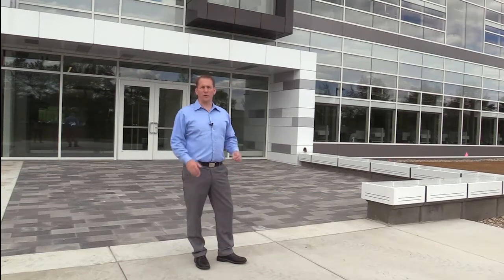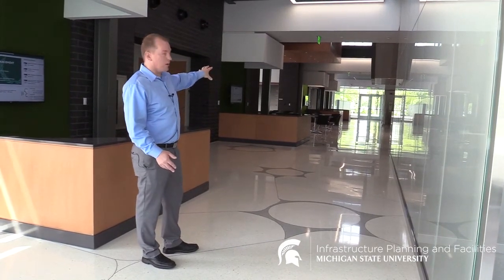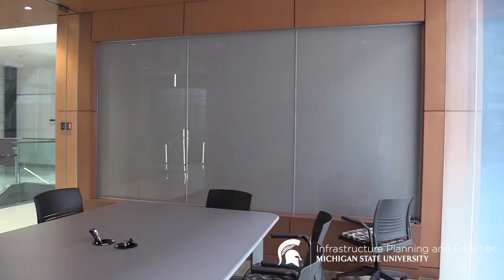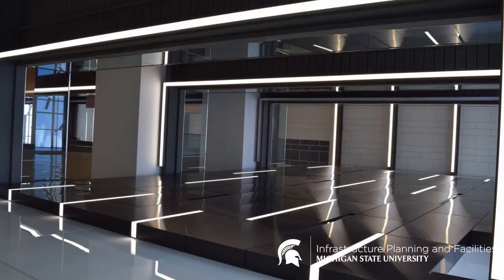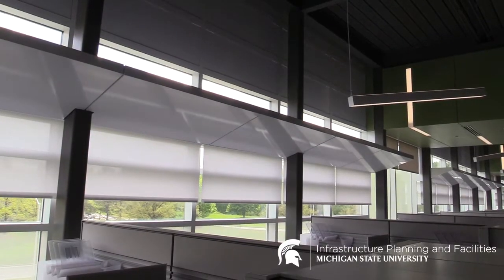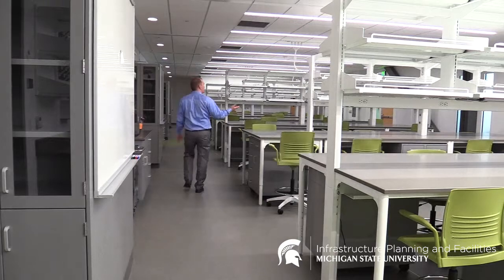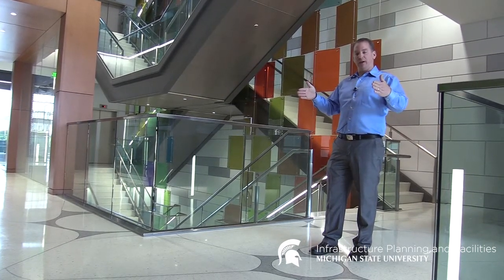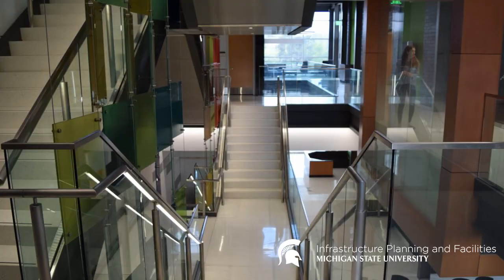Inside MSU: Bioengineering Facility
Take a look inside Michigan State University's new Bioengineering Facility, which will open this fall.